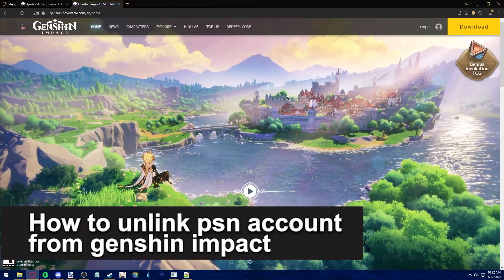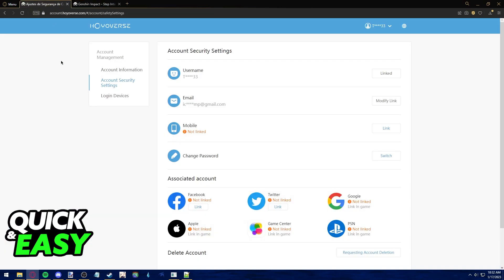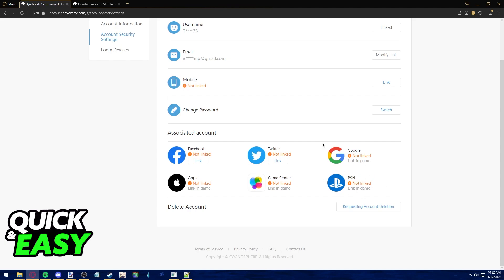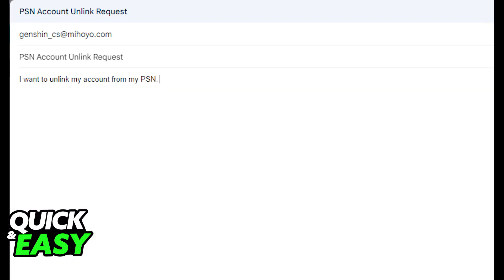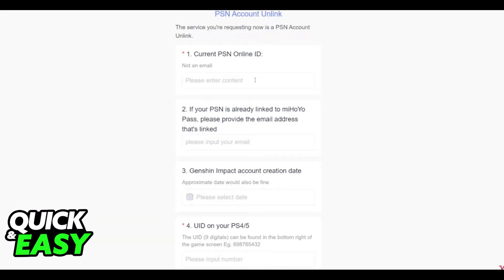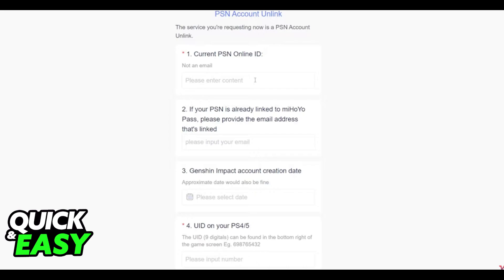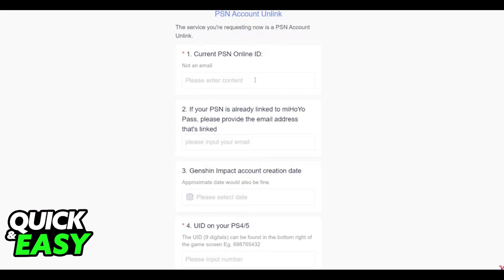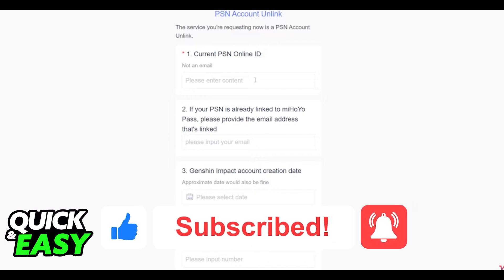How To Unlink PSN Account from Genshin Impact 2025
In this video I will show you how to unlink psn account from genshin impact 2025.

I hope I have helped you with the video!